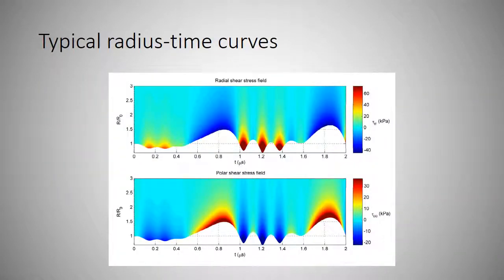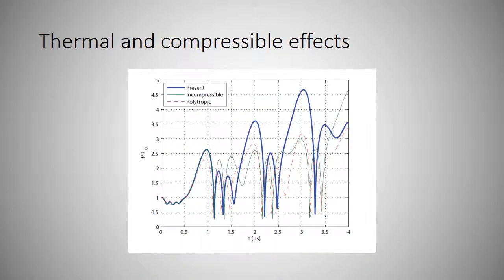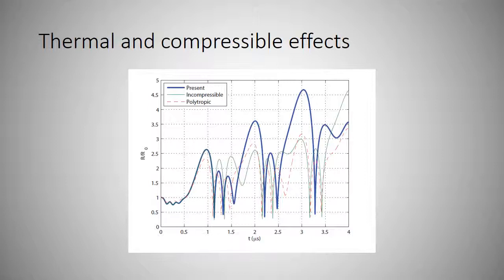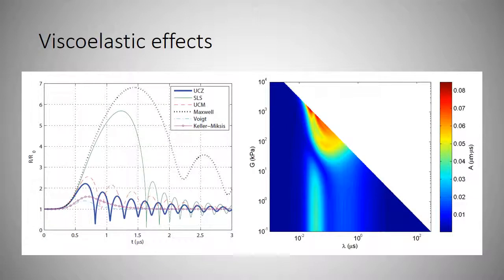SURE 2013: Viscoelastic Bubble Dynamics